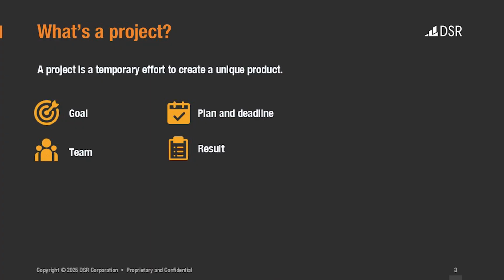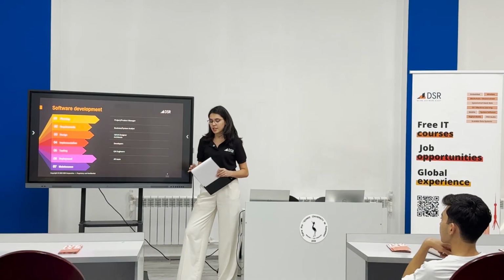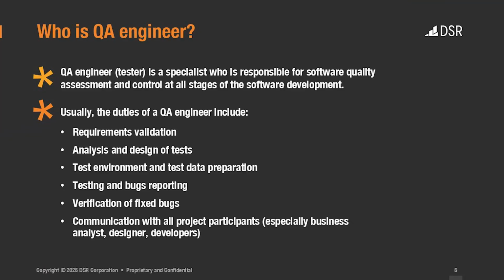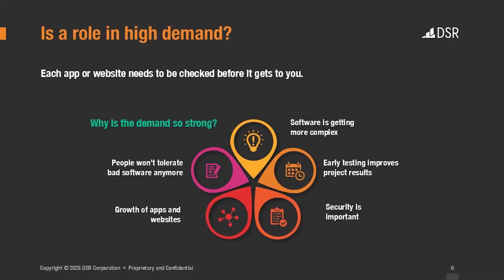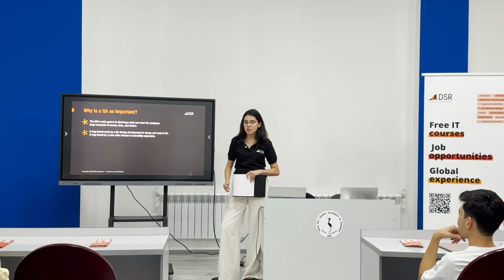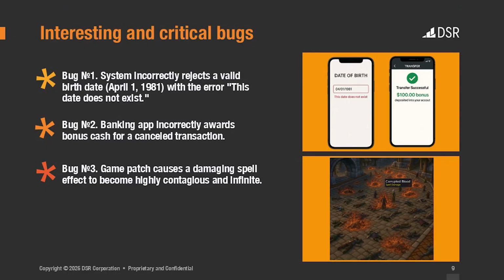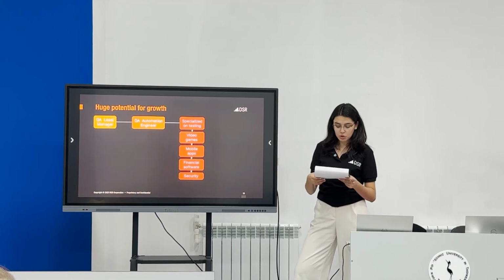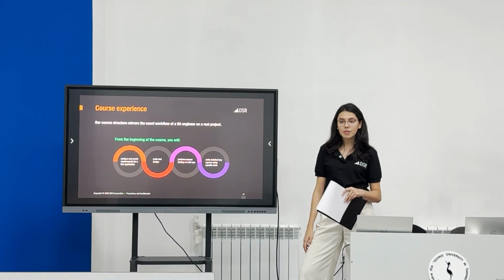Who a QA Engineer Is and What They Do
Our QA Engineer, Nasiba Zulunova, gave a lecture at Turin Polytechnic University in Tashkent.

Nasiba explained who a QA Engineer is, talked about the specifics of the job, and shared valuable insights from her experience.